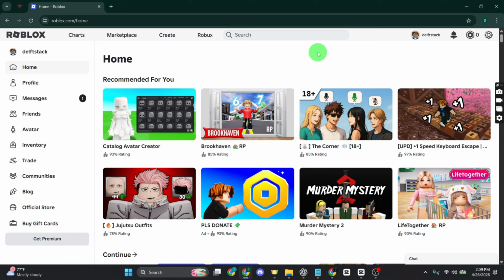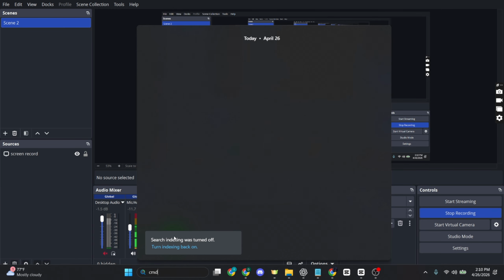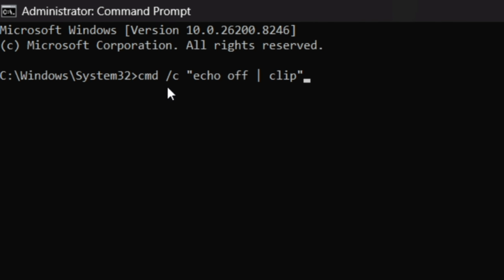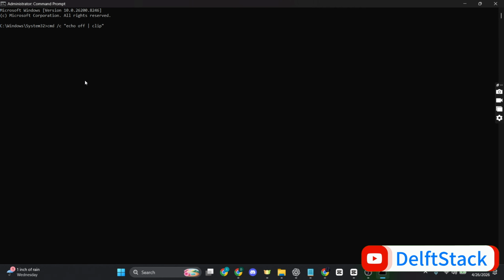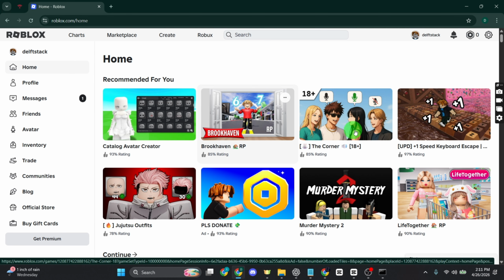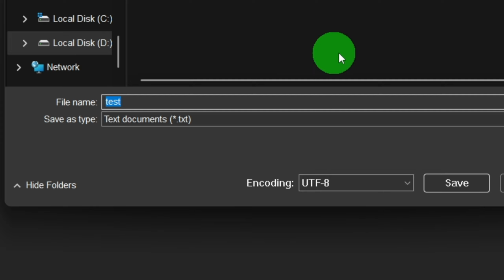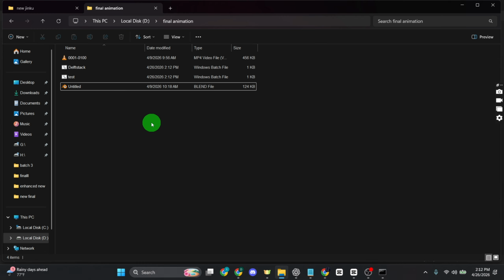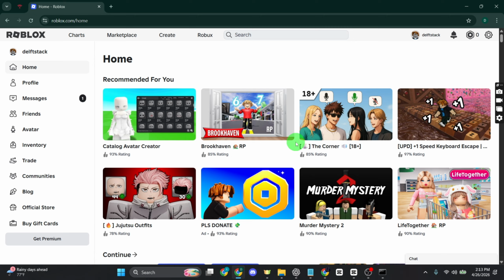How to Fix Copy and Paste Not Working in Roblox | Clipboard Reset Fix (Step-by-Step)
In this Delft Stack tutorial, you'll learn how to fix copy and paste not working in Roblox. This issue is usually caused by clipboard errors or temporary system glitches, and this guide shows quick ways to reset it.

🔹 What You'll Learn in This Video:
✔ Fix Roblox copy paste not working
✔ Reset Windows clipboard using Command Prompt
✔ Use batch file method for quick fix
✔ Restore clipboard functionality instantly
✔ Fix system-wide copy paste issues

📌 Timestamps
⏱ 00:00 - Introduction
⏱ 00:11 - What Causes Copy Paste Issue
⏱ 00:21 - Method 1: Reset Clipboard via CMD
⏱ 01:06 - Method 2: Create Batch File Fix
⏱ 01:52 - Final Result & Fix Confirmed

If copy and paste suddenly stops working in Roblox or across your system, this tutorial provides a quick and effective fix by resetting the clipboard without complicated steps.